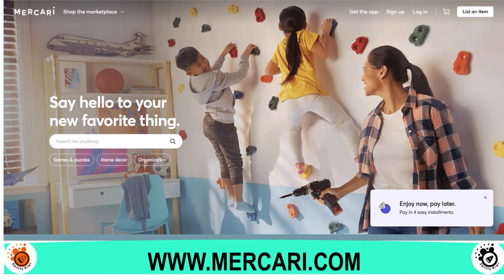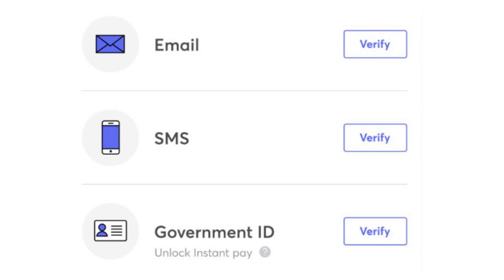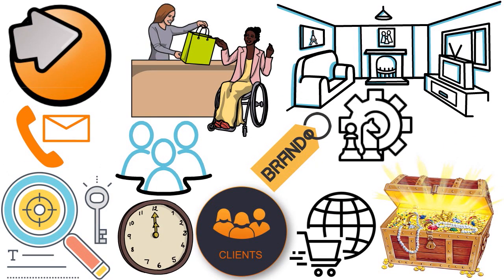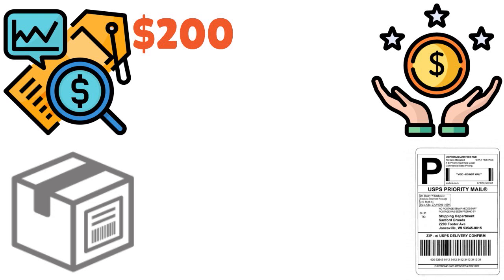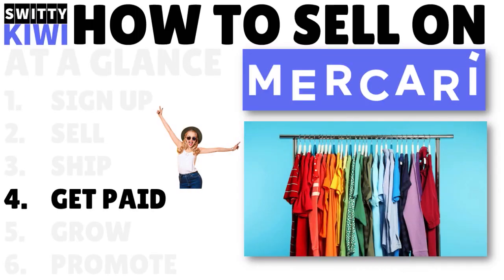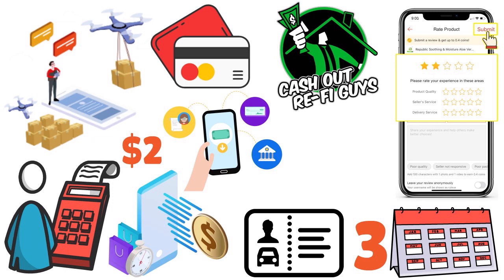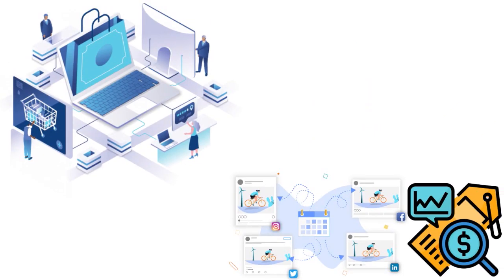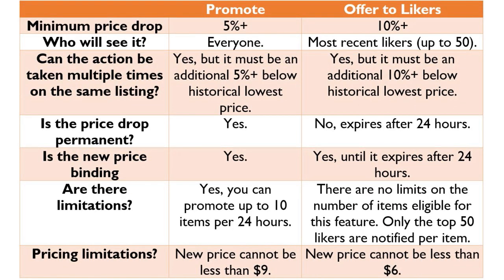HOW TO SELL ON MERCARI LIKE A PRO: Full Guide to Making Crazy Sales on Mercari (Fast!)🔶E-CASH S2•E95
HOW TO SELL ON MERCARI LIKE A PRO: Full Guide to Making Crazy Sales on Mercari (Fast!). How to make more money on Mercari? What REALLY sells on Mercari? Hear the best Mercari tips!
🧭LEARN MORE. CHECK OUT 100+ FREE TUTORIALS IN SwittyKiwiMakeMoneyOnline.
🤔GET HELP ON THIS VIDEO'S TOPIC. READ ABOUT OUR FREE E-COMMERCE CLINIC BELOW.👇
🙋GOT QUESTIONS ON THIS TOPIC OR OTHER ECOMMERCE-RELATED MATTERS? WE'VE GOT ALL THE ANSWERS YOU NEED. WE CAN HELP YOU TODAY.
Given how "crazy" 2020 was (Covid-19, economic crisis, unemployment, etc.), we’ve set up a FREE E-COMMERCE CLINIC to help millions of Americans and businesses learn how to make money online.
📆OFFER YEAR-LONG. OUR E-COMMERCE EXPERTS ARE READY TO HELP. They will answer all relevant questions, including those related to:
- AMAZON FBA, EBAY AND WALMART MARKETPLACE
- ONLINE STORES
- DROPSHIPPING
- SEO
- SOCIAL MEDIA MARKETING
- WEBSITE BUILDERS
▬▬▬▬▬▬▬▬▬▬▬▬ஜ۩۞۩ஜ▬▬▬▬▬▬▬▬▬▬▬▬▬